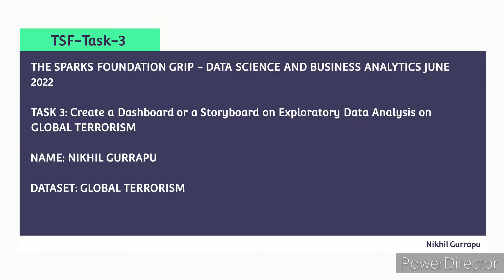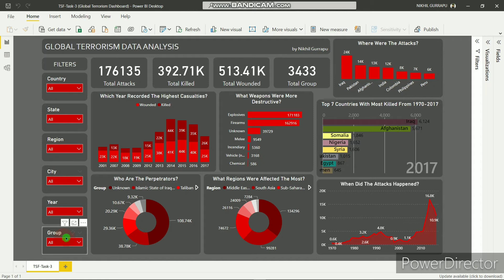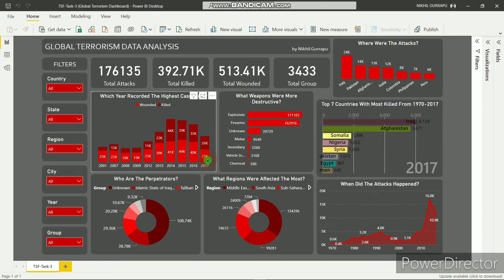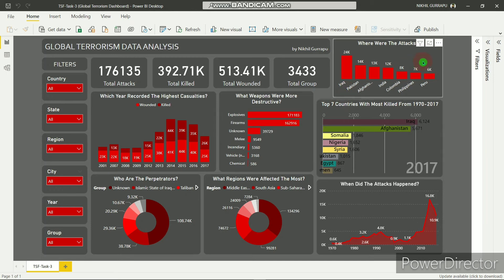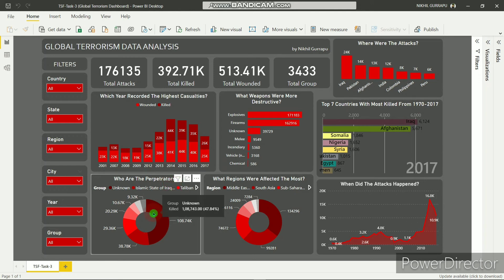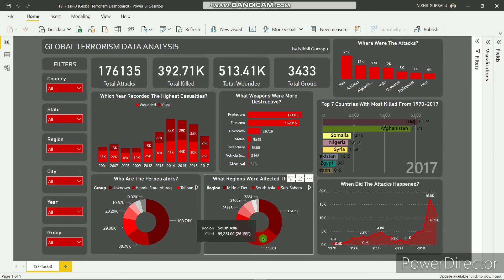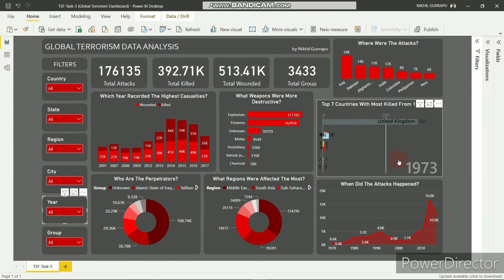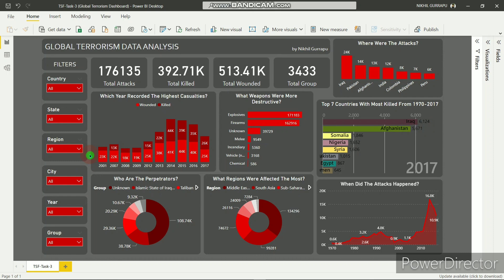Global Terrorism Analysis Dashboard using Microsoft Power BI | TSF-Task-3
Hello, everyone
This is the video of Task-3 from The Sparks Foundation - Data Science and Business Analytics Internship GRIPJUNE22.
The video contains Exploratory Data Analysis of the Global Terrorism dataset in the Power BI Tool by Microsoft.